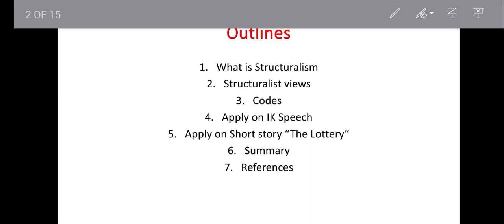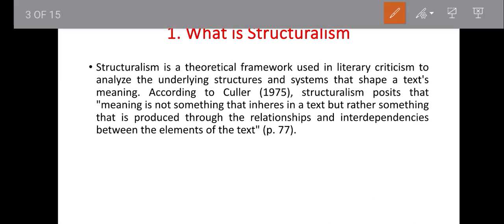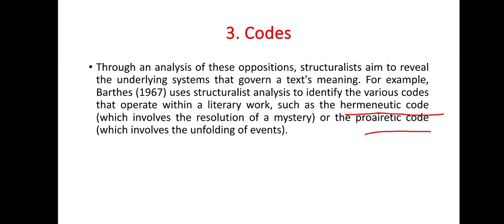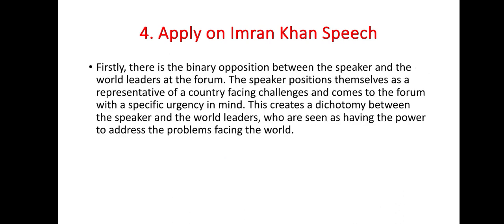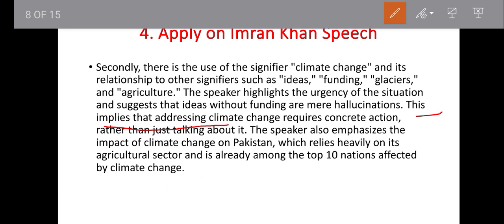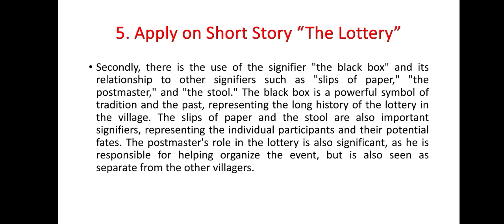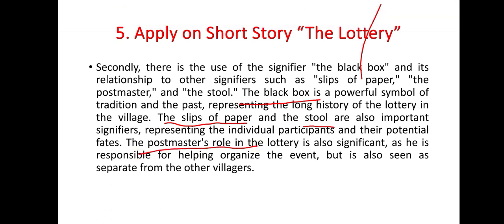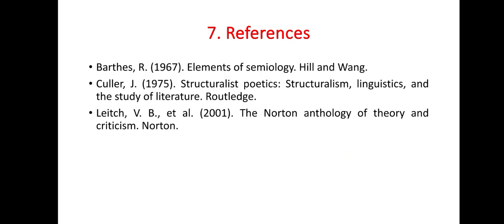Structuralism Theory | Apply on Text Live | Research Perspectives